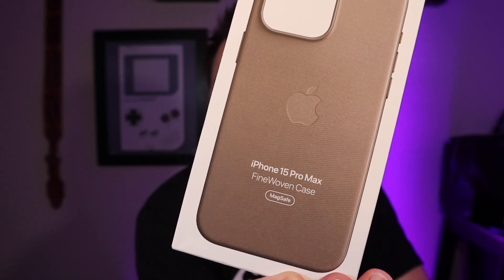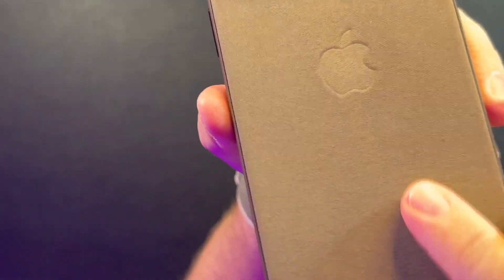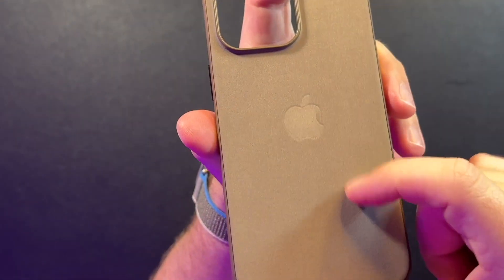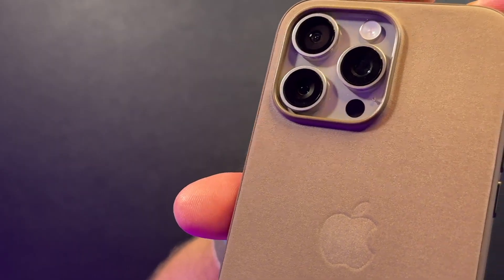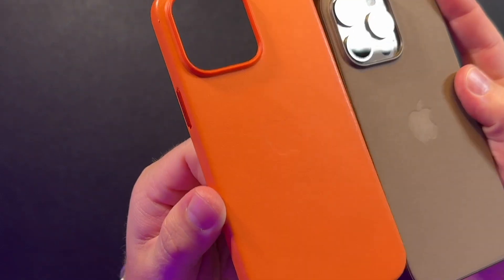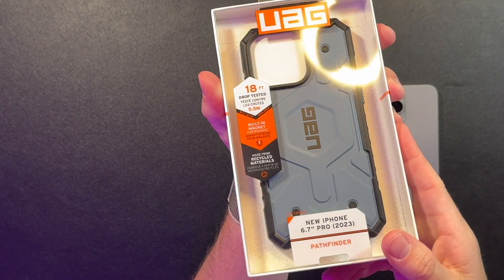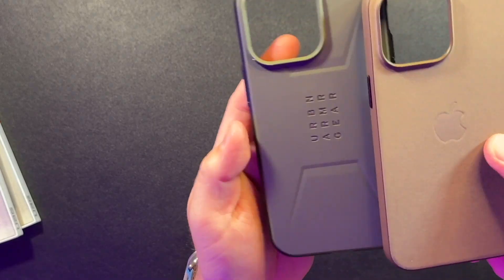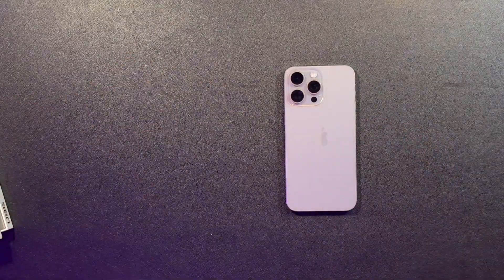APPLE HAS GIVEN UP-FINE WOVEN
THE FINE WOVEN CASE BY APPLE. MY THOUGHTS